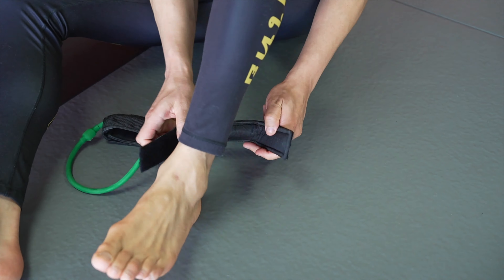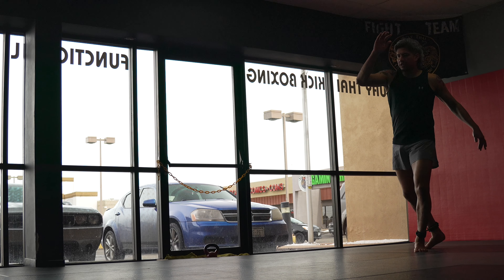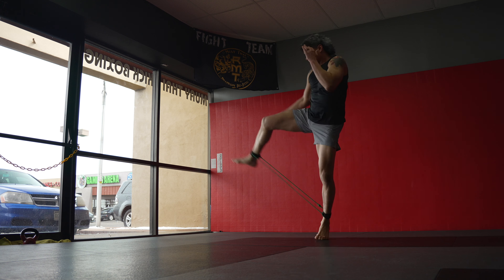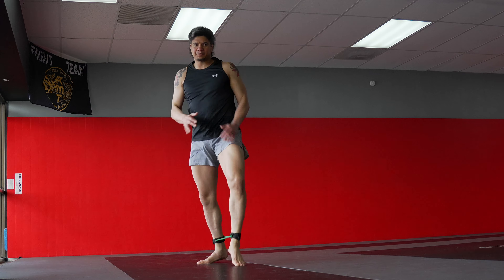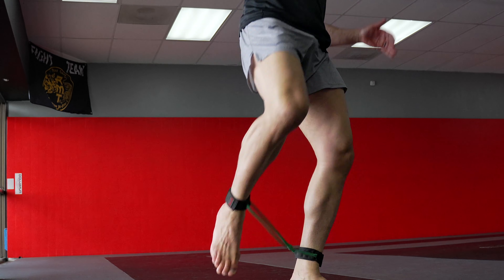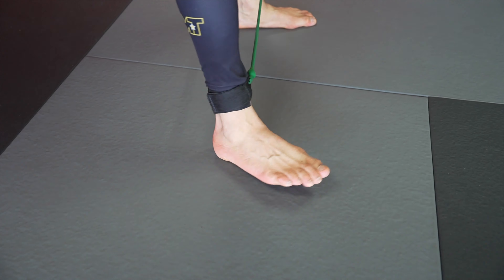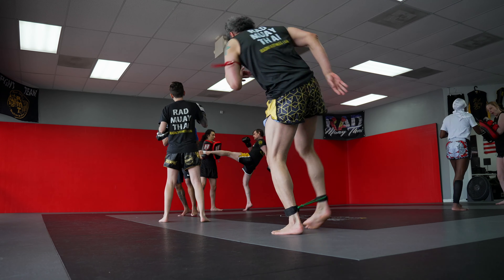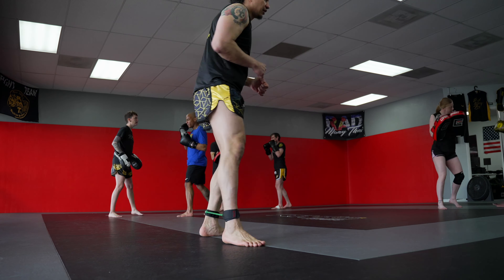Level Up Your Kicks! 5 Days to Stronger Faster Kicks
I did 5 days of this to improve my Kicks and Leg Strength for Muay Thai and Kickboxing

I did these kicking drills while using this form of resistance to see how it would effect my roundhouse kicks for Muay Thai and Kickboxing and what it would do to increase my leg strength , balance, and muscle stamina.

Rad’s Instagram:
Stay up on what I be puttin’ down